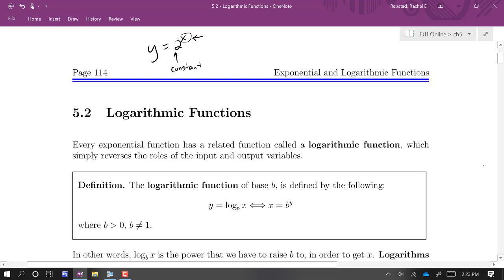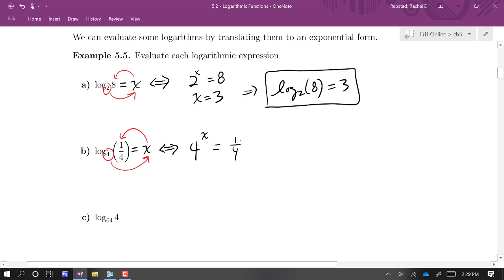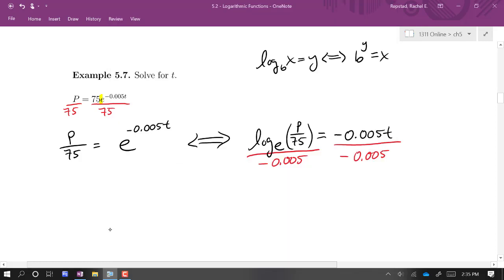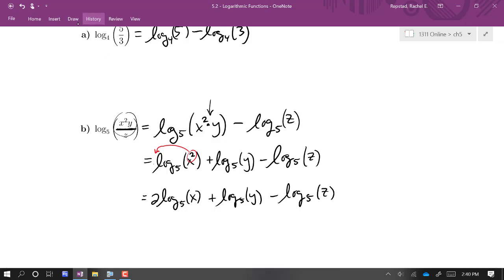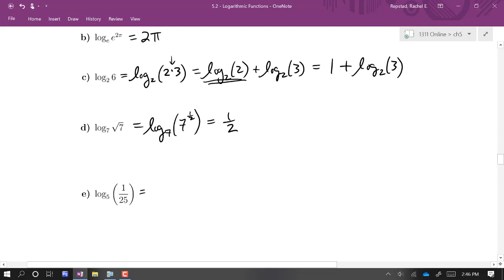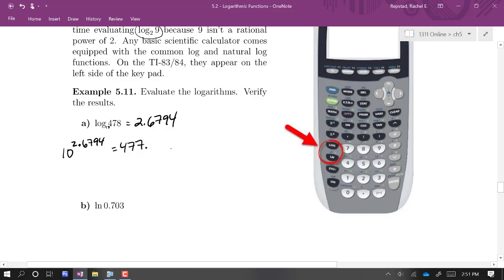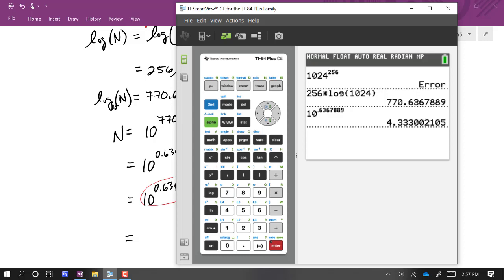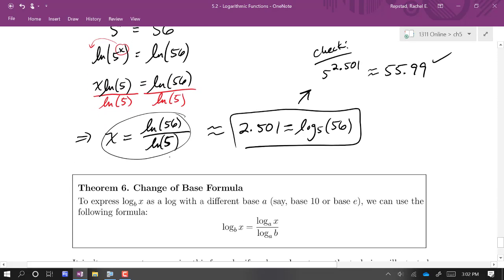MAT-1311: 5.2 - Logarithmic Functions